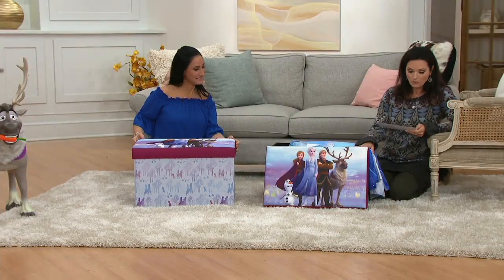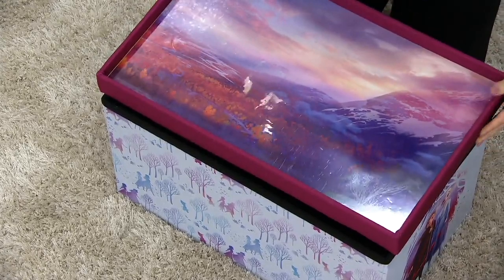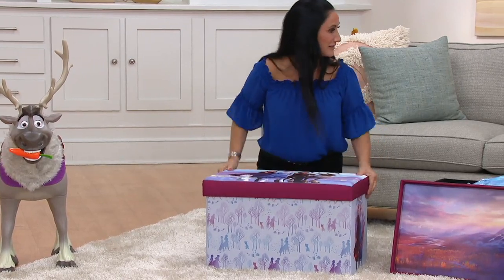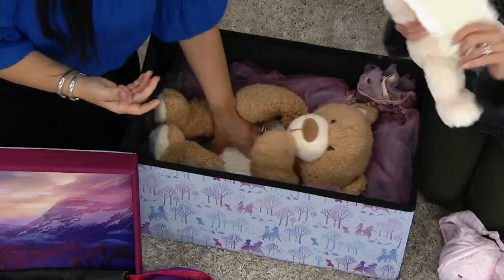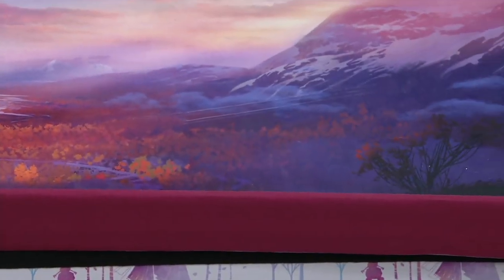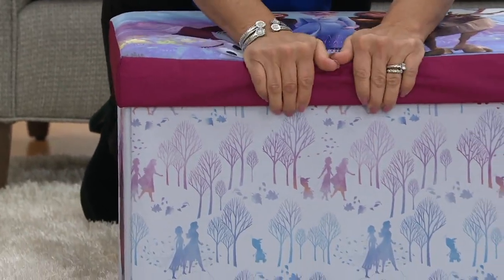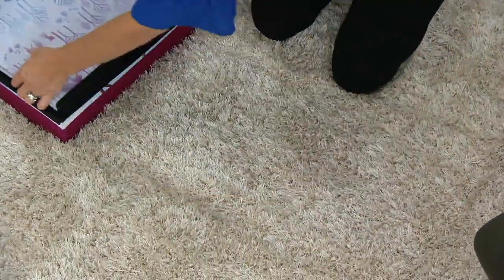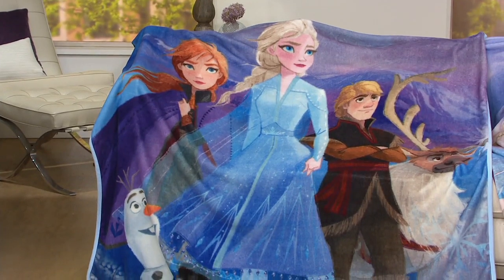Disney's Frozen 2 Foldable Storage Chest w/ Play Tray on QVC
Disney's Frozen 2 Foldable Storage Chest w/ Play Tray

Who put the FUN in functional? F.H.E., that's who! Your child will go wild for this Frozen II storage chest. Sit, store, or flip the lid for a play surface--it's a win-win-win! From F.H.E.